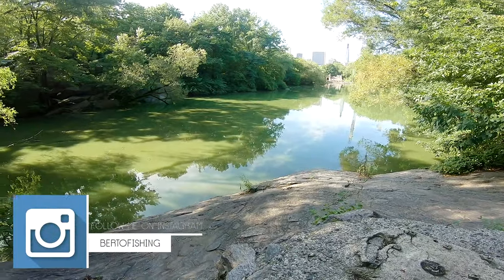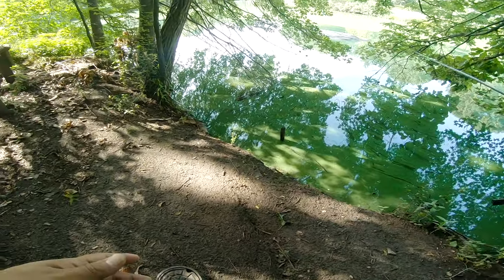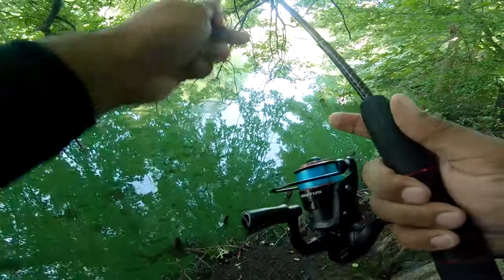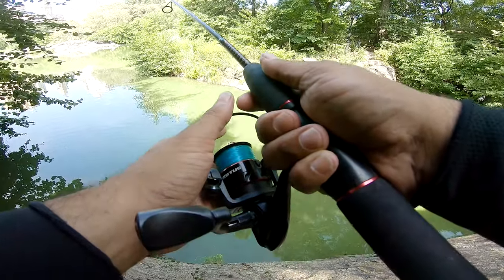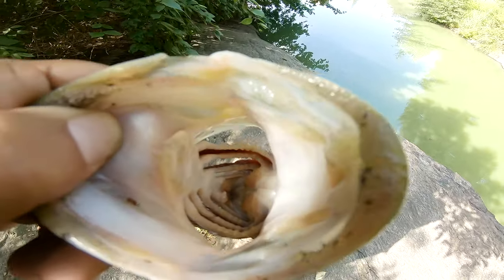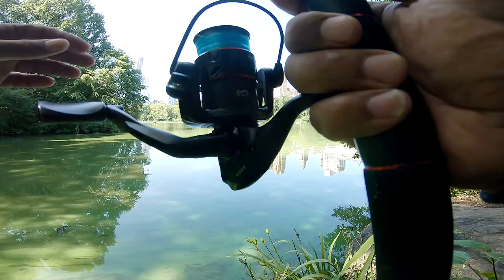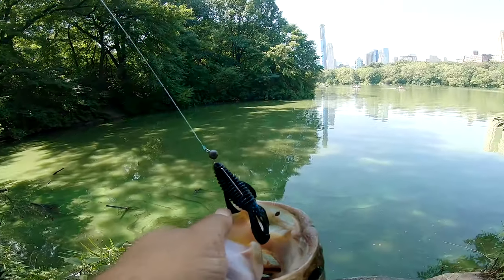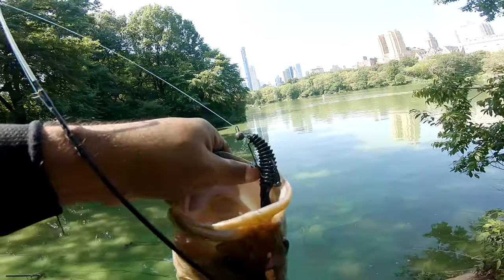KASTKING BRUTUS 3000 REVIEW! Super Affordable REEL (GIANTS Caught)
► FISHBRAIN: BertoFishing
► MY GEAR:
► Chest Camera - GoPro Hero 7 (Black)
► Microphone - Movo Lavalier
► Editing Software - Vegas Pro 18
► Spinning Combo - UGLY Stik GX2
► Baitcaster Combo - Abu Garcia Pro Max 3
►Baitcaster Reels - Shimano Curado - Lews Hyper -
Okuma - Shimano DC
► Spinning Reels - Penn Battle ll - Kastking Brutus 3000 -
Tsunami Citadel - Daiwa BG - PFlueger Supreme -
Penn Pursuit lll 3000